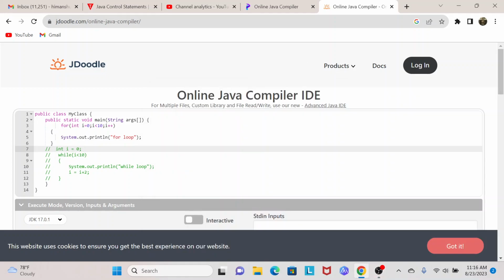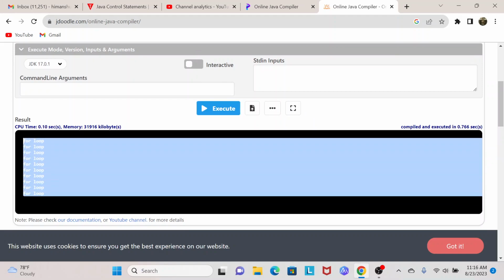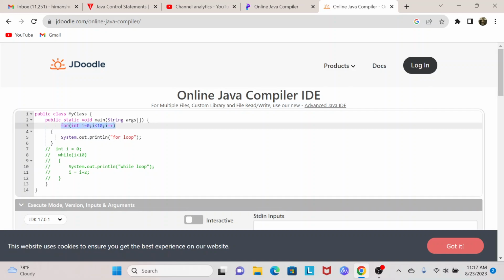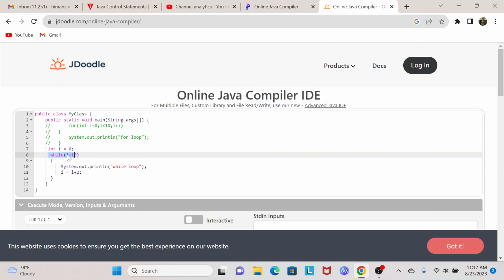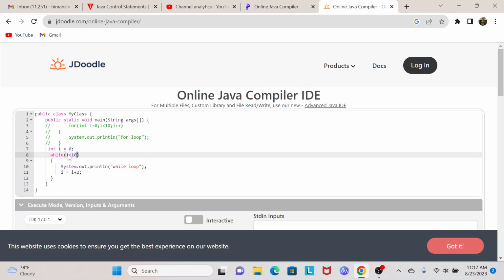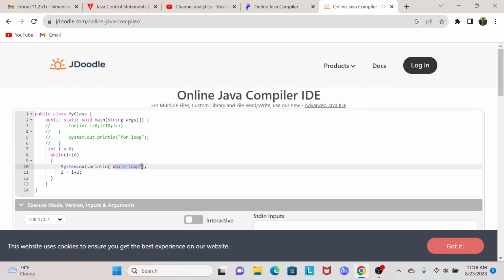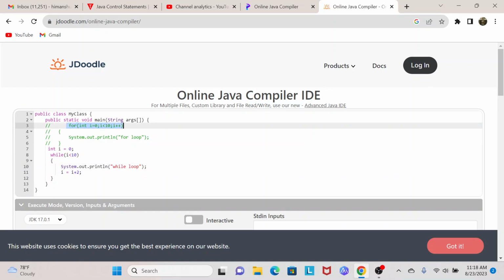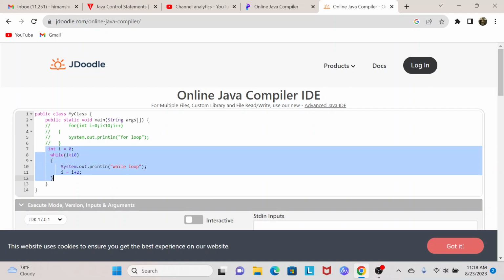Java Interview Question | why to use "While loop" instead of "For loop" ?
Interview Practice
why we should use while loop instead of for loop in java
while loop java